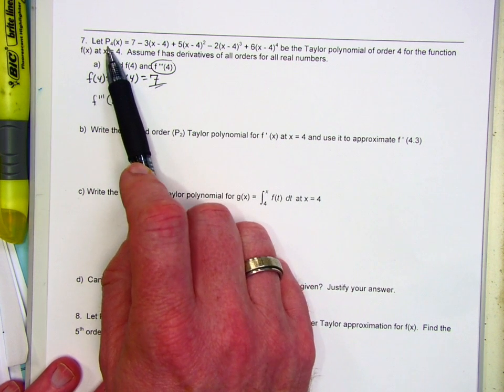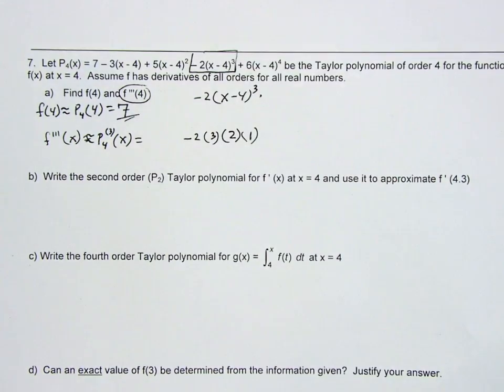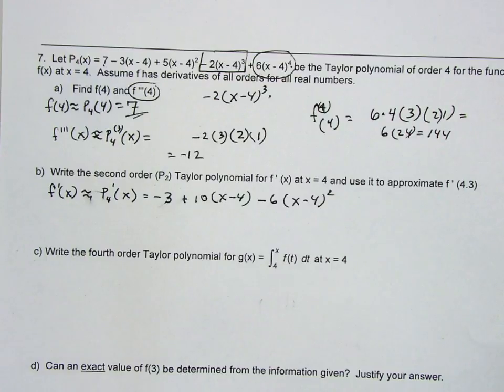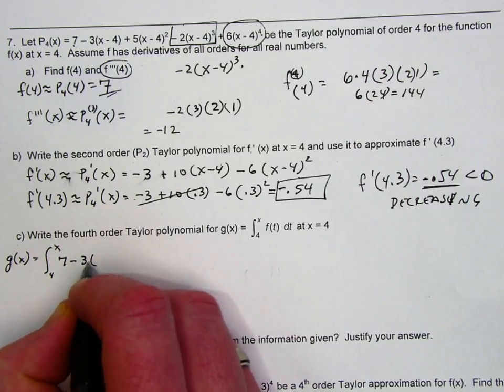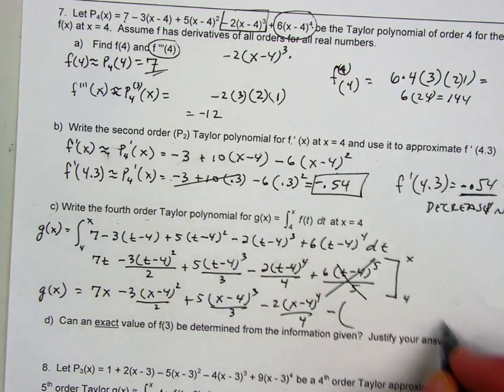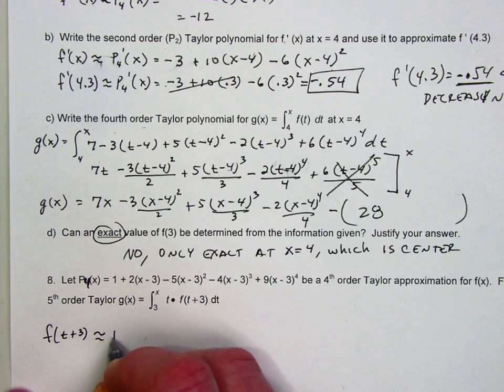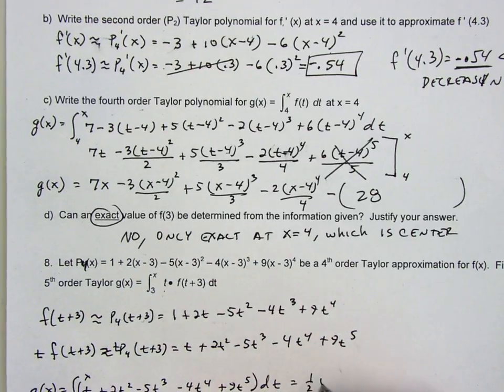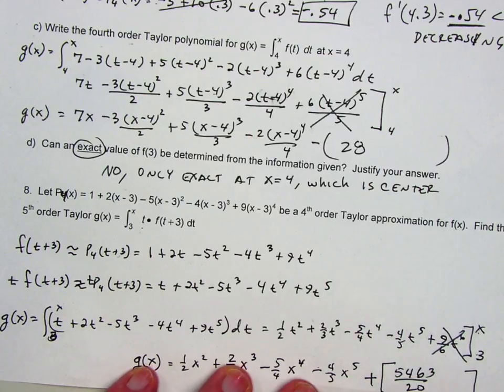Taylor Review Notes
This video is about Page 4 Taylor Review Notes